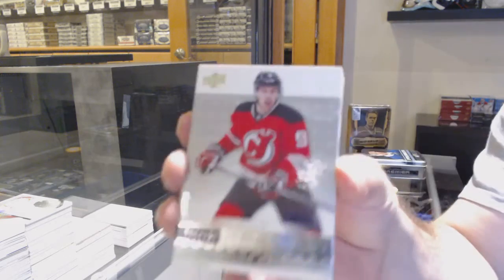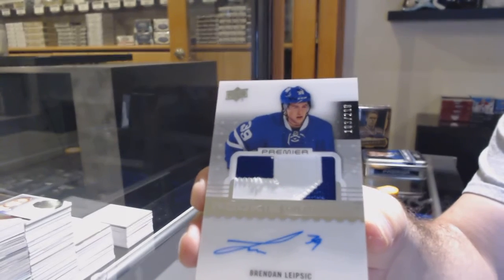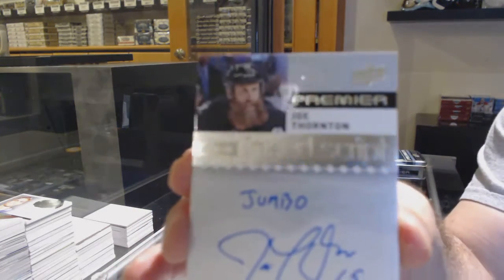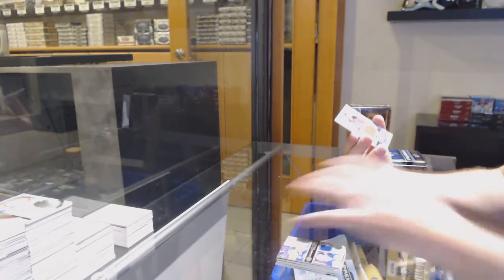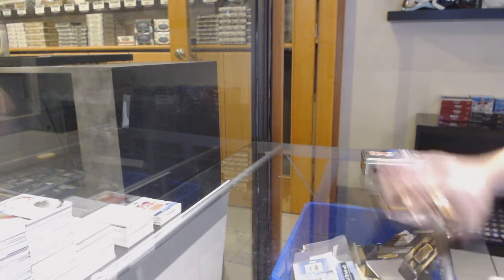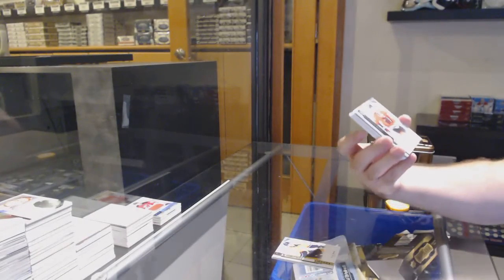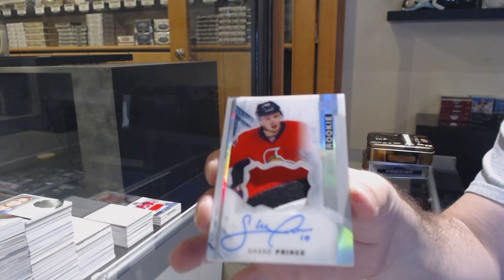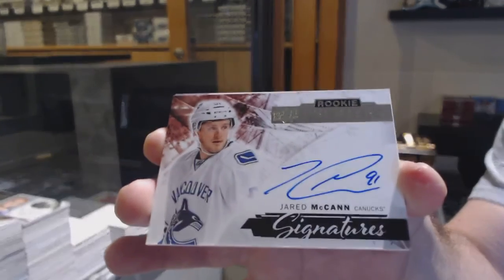15-16 UD Premier & 16-17 UD Premier Hockey Box Break - C&C GB #12,463